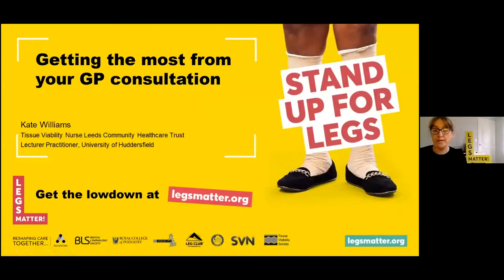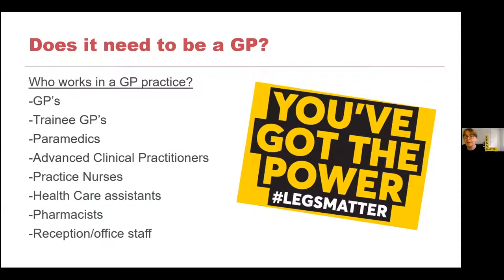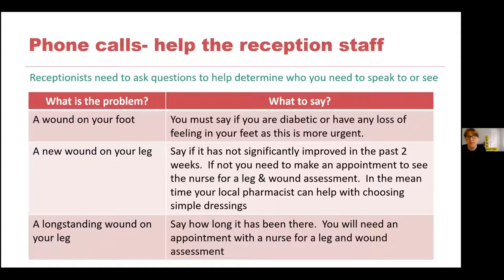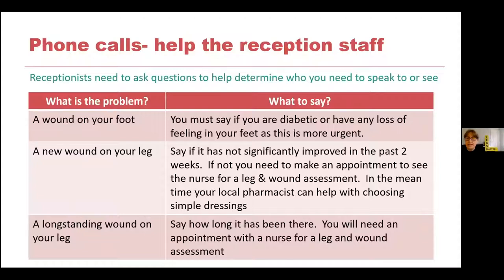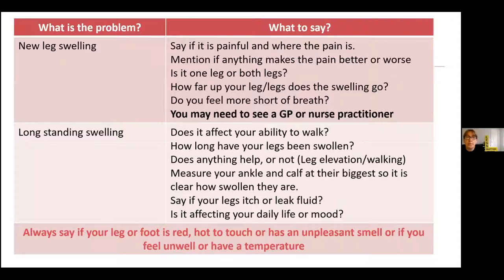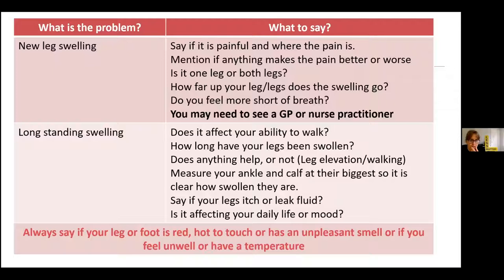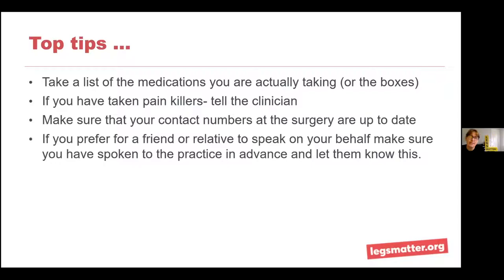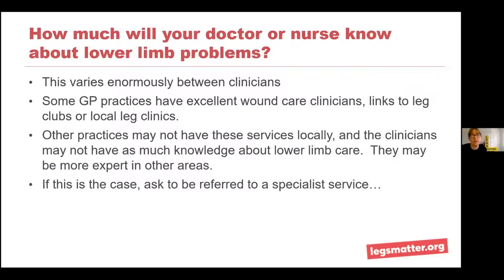Getting the most from your GP consultation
GET THE KNOW HOW
GP consultations are short. You need to be ready with specific questions to help you get the most out of your time.
This presentation will give some tips about how you can do this, and questions to ask.

General public
Patients and family
Anyone who is unsure on how to start a discussion with their GP about their leg or foot problem

Your host is:
Kate Williams, Tissue Viability Nurse – Leeds Community Healthcare Trust and Lecturer – University of Huddersfield